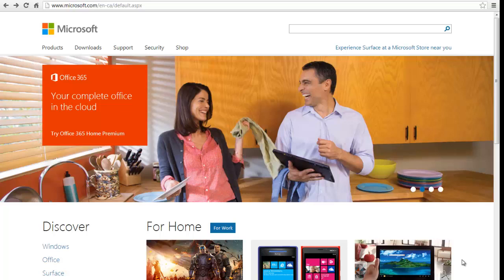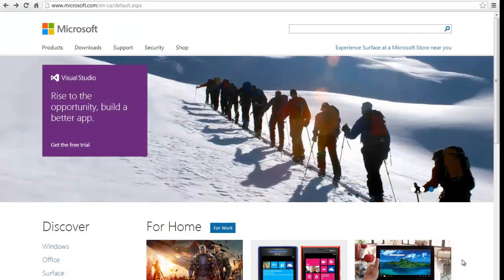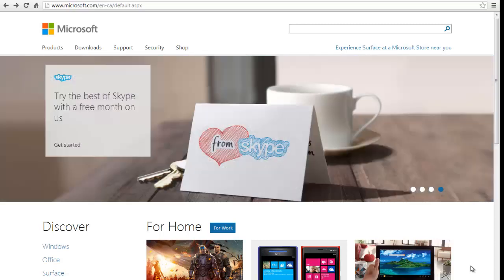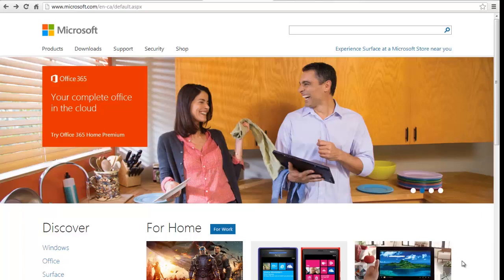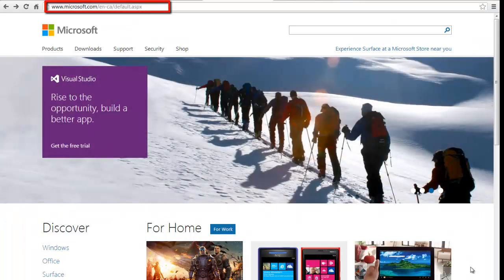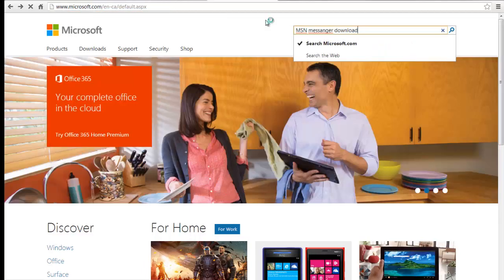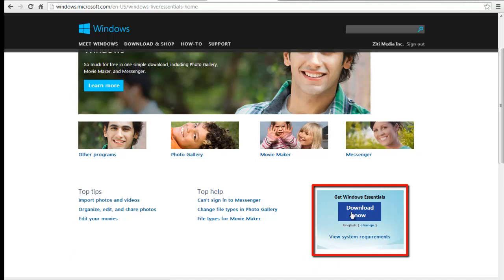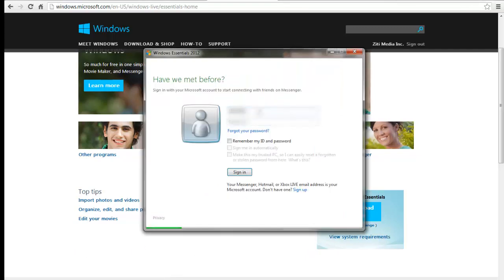How to Download MSN Messenger for Windows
This video tutorial is going to show you how to install Google toolbar.

Windows Messenger isn't included in Windows 7. You can still send and receive instant messages if you install an instant messaging program from another company or use Windows Live Messenger. You can download and install Windows Live Messenger for free.

Step #2 Choose MSN messenger

Type 'MSN messenger download' on Microsoft search button. From the list of search results, choose windows essentials.

Scroll down to the  bottomthe bottom right of windows essentials page and download windows essentials. This application comes supports windows live massager when installed. Windows massager will open automatically once you install windows essentials.